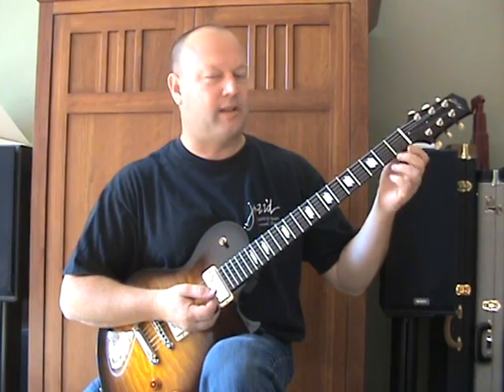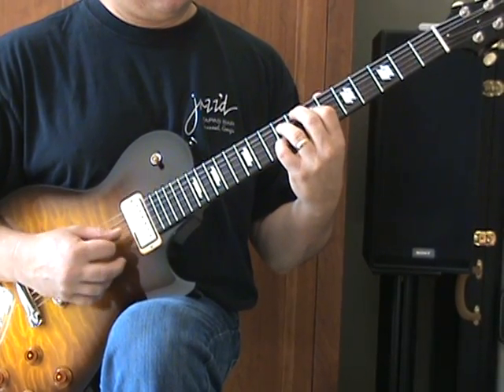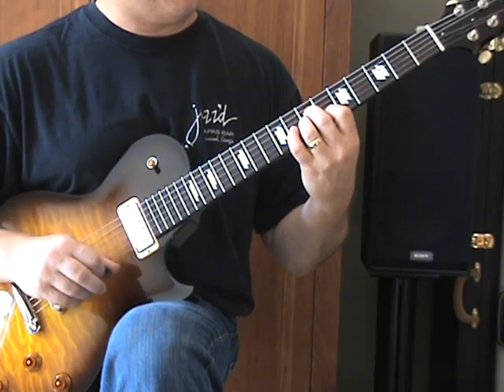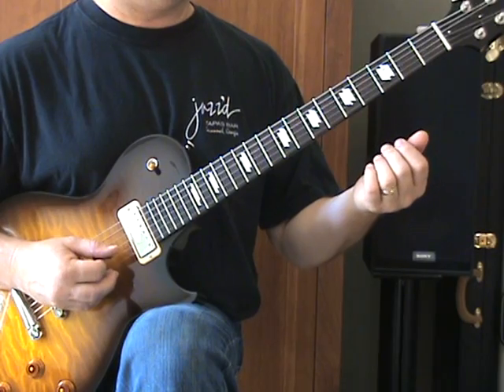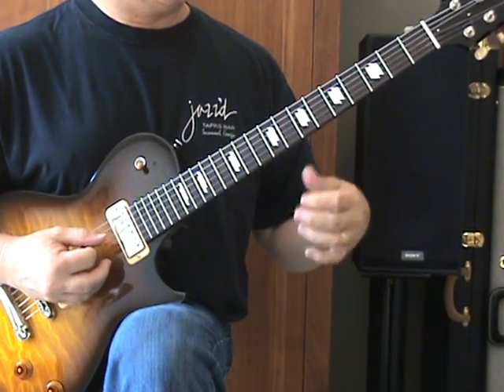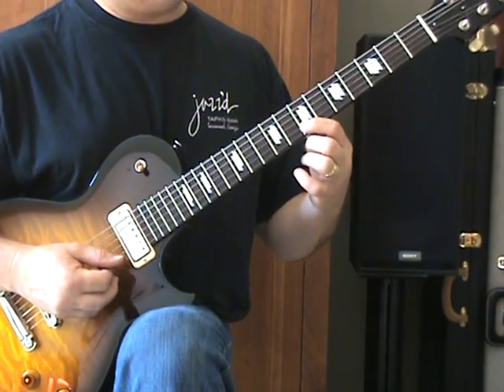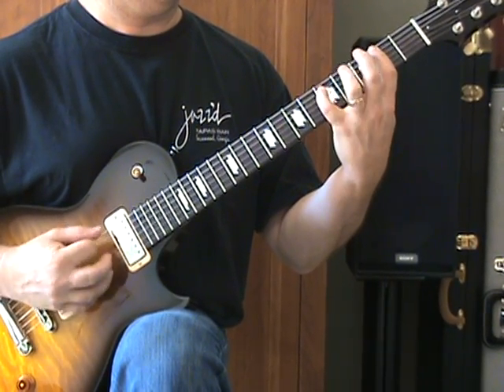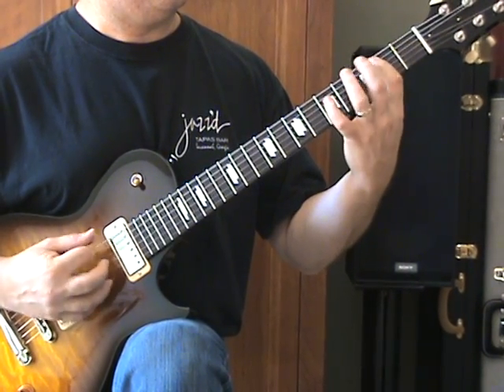Last Child/Aerosmith (tutorial) - cover by Tonedr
guitar - Collings 360